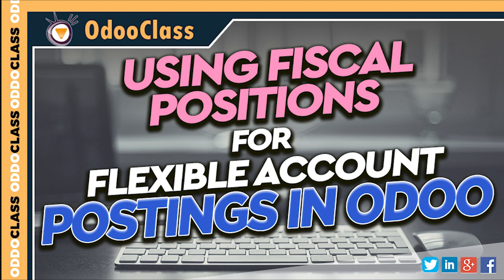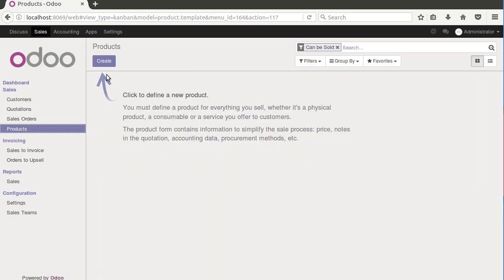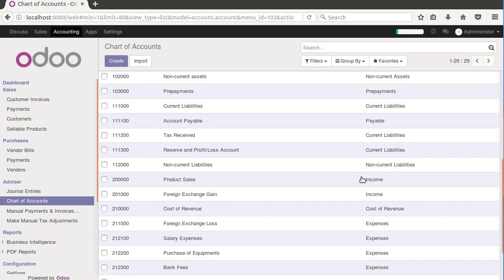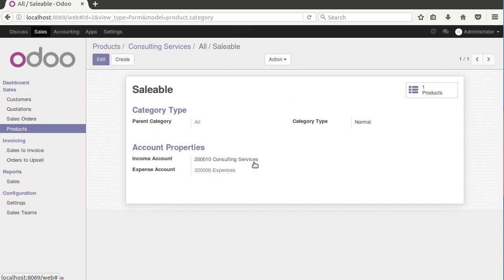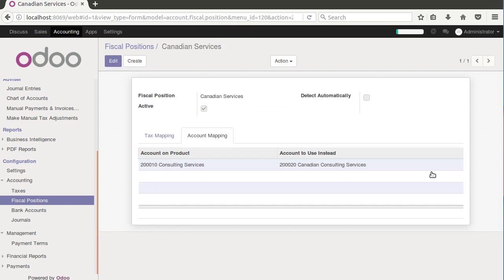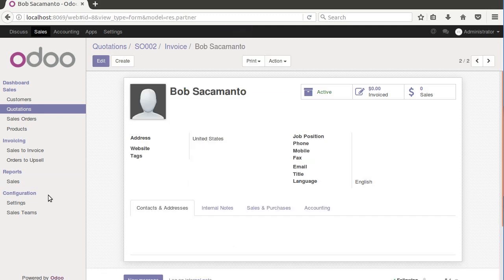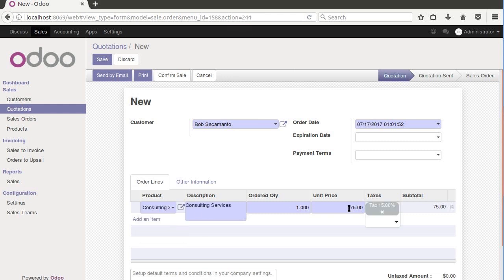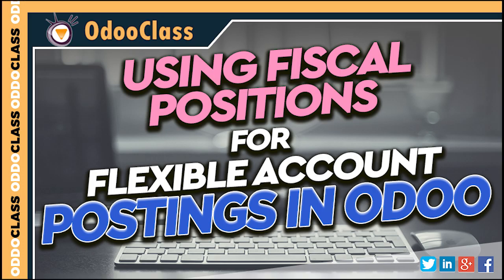Odoo Accounting - Using Fiscal Positions for Flexible Accounting Postings in Odoo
Odoo has a powerful accounting & finance framework that elegantly hides much of its complexity until you need it.  One of the most common advanced features that Odoo integrators may need to work with is using fiscal positions to properly calculate taxes by jurisdiction, product category, or both.

In this video you will learn how to setup Odoo's fiscal positions so that you can accurately calculate taxes based on a variety of options. Once you have Odoo configured properly you will be able to create the required journal entries automatically base on geo location or other customer assigned fiscal position.